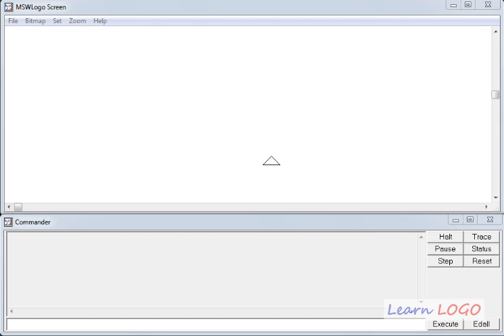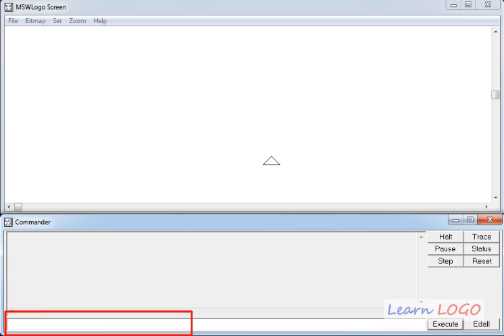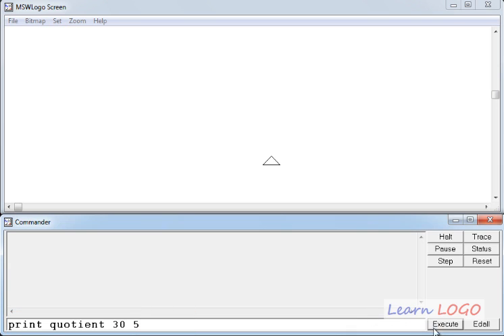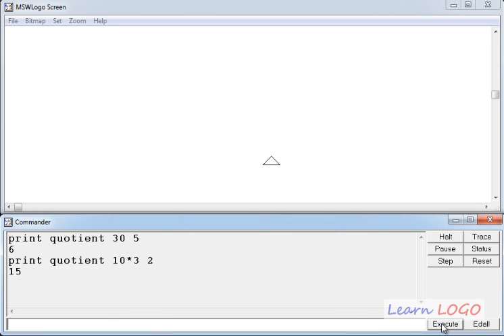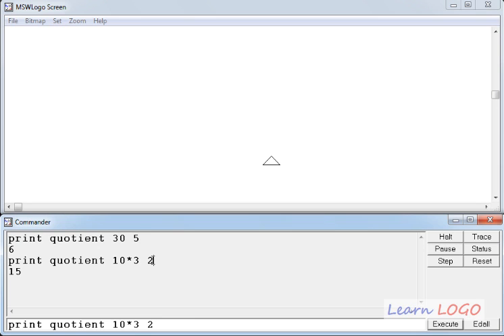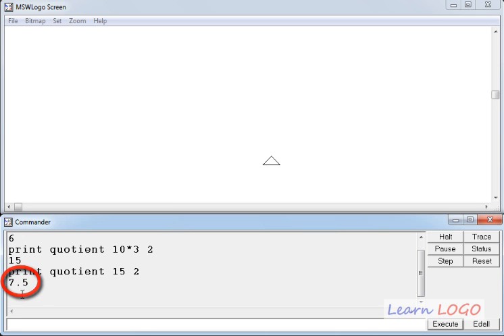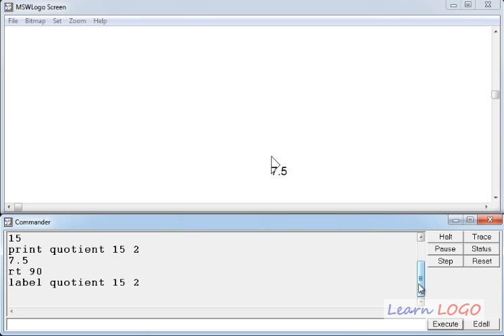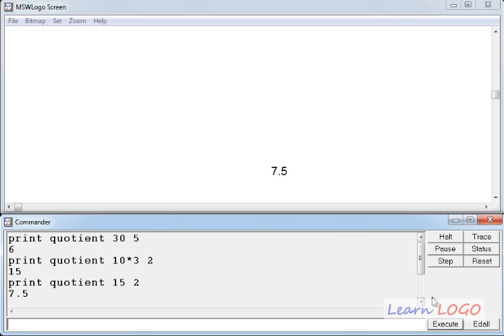Performing division using MSW logo function | Quotient Function of MSW Logo - Built in Function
Learn how to divide a number by another number using MSWlogo function .
Learn to use Quotient Function of Logo. A built in Function of Logo.